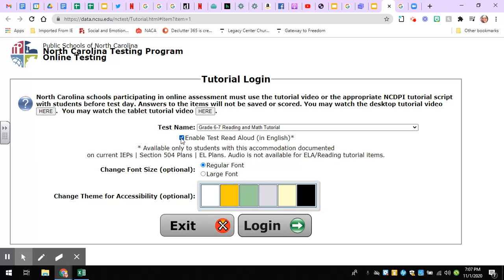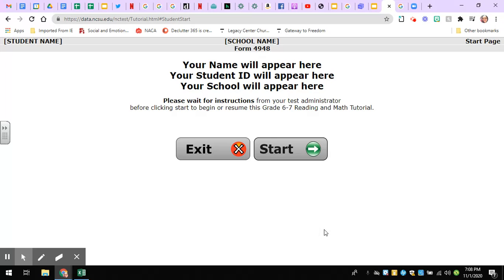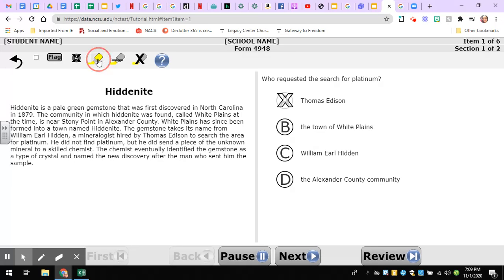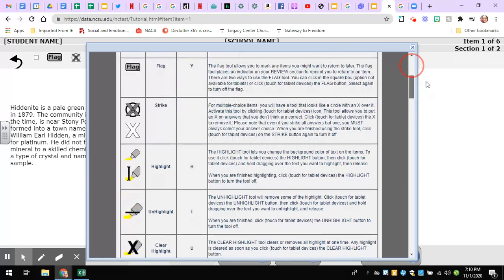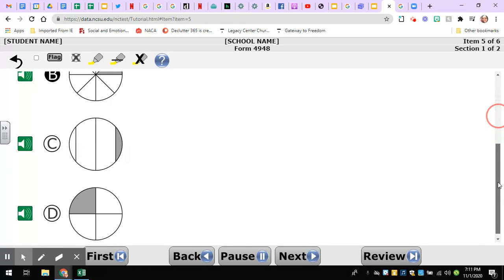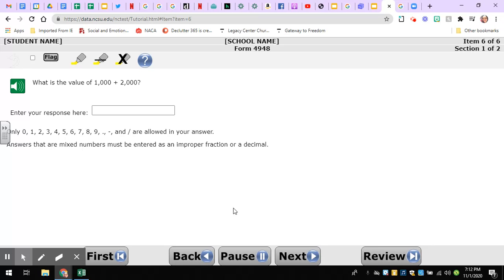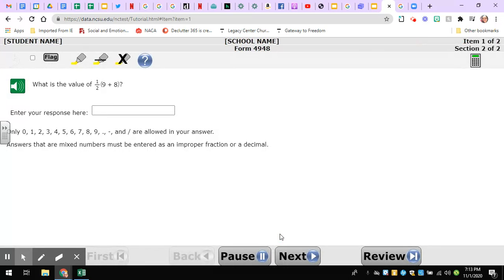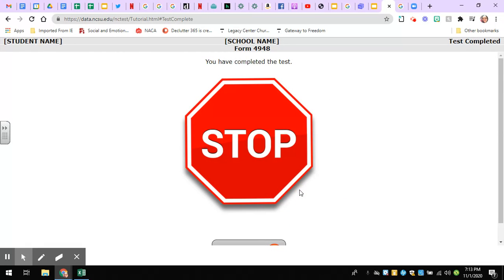CWMS Tutorial Video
NC Testing Program Online Testing Tutorial